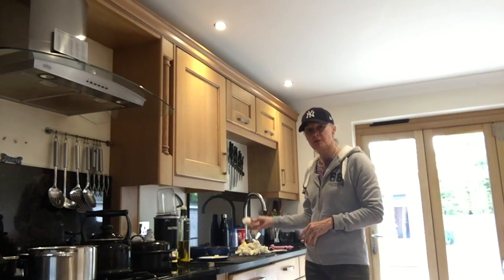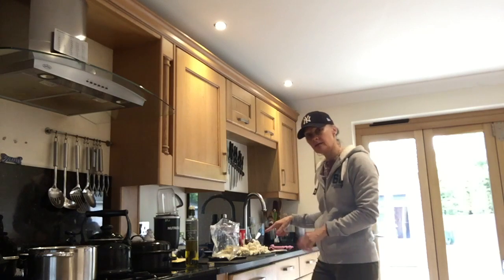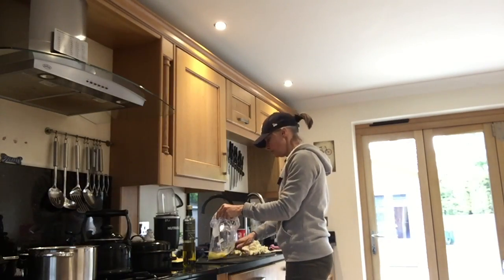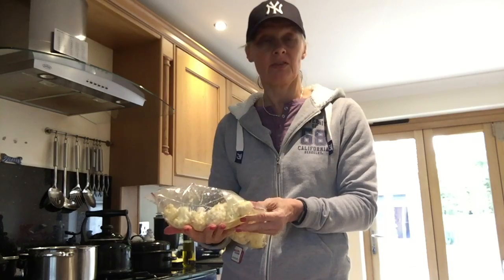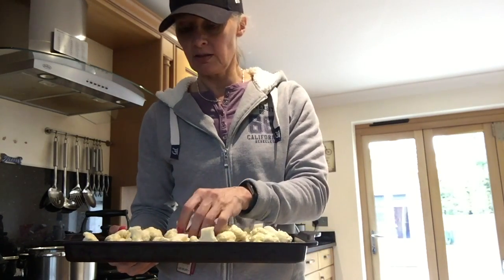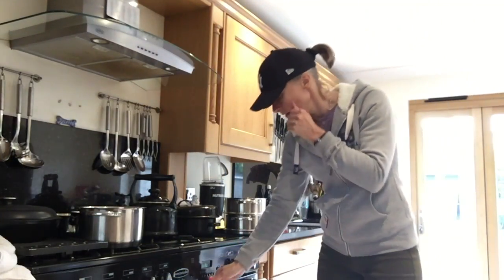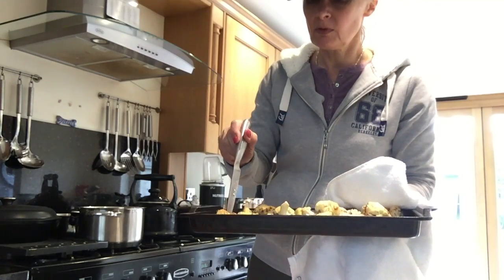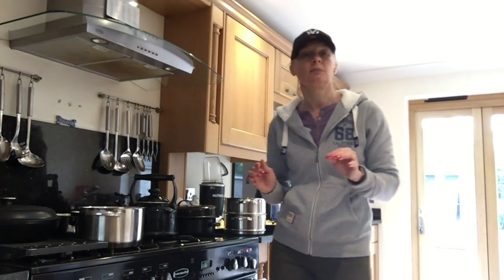Roasted Cauliflower - APT Nutrition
This video is about APT Nutrition - Roasted Cauliflower

Fed up with watery, bland cauliflower?  Try this - it is delicious